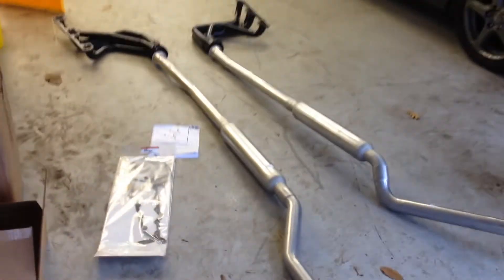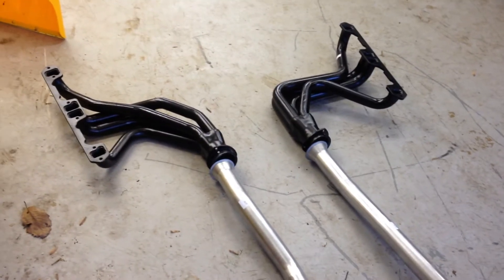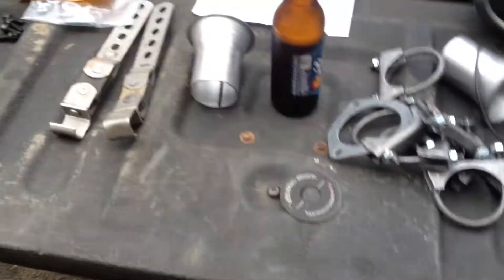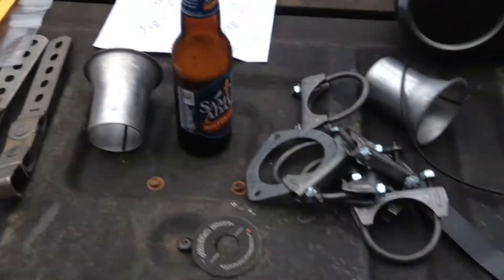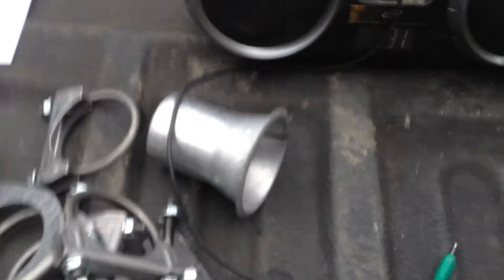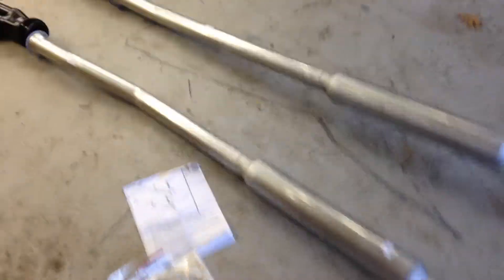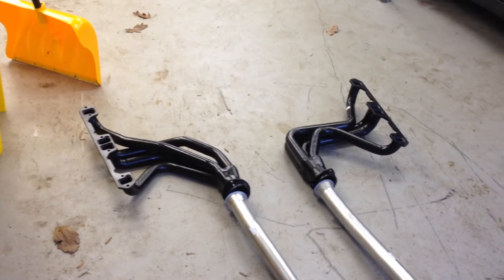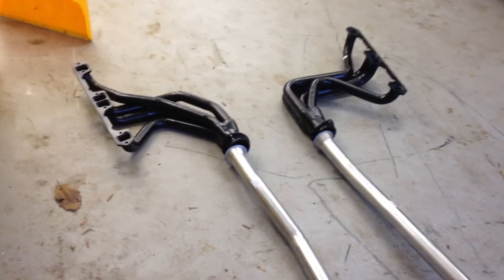Pacesetter exhaust system Jeep CJ5 76 AMC 304. Part 1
Just got the Pacesetter exhaust system from morris 4x4.